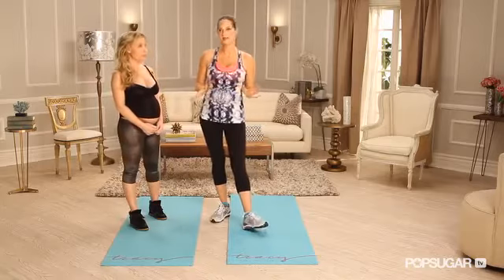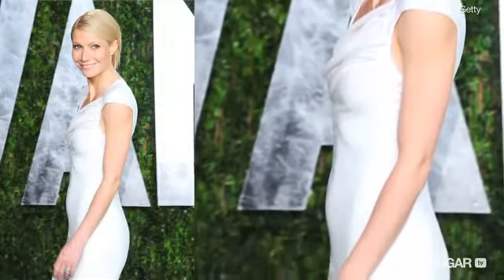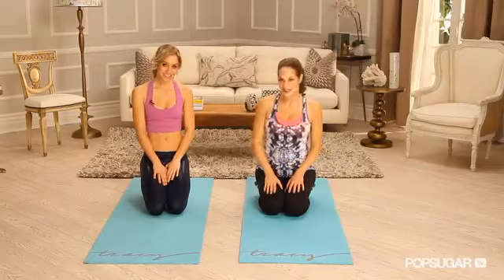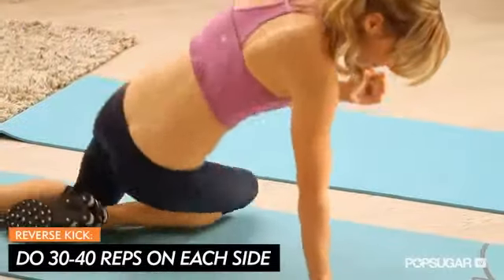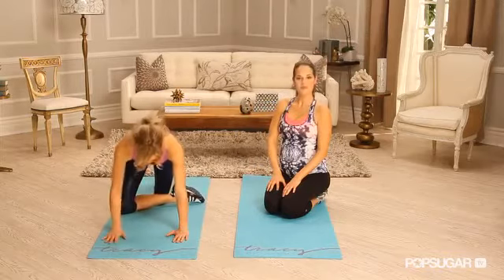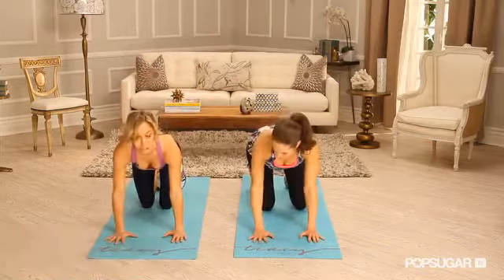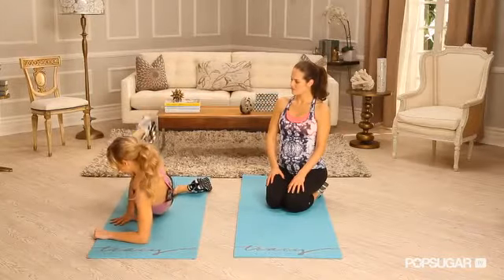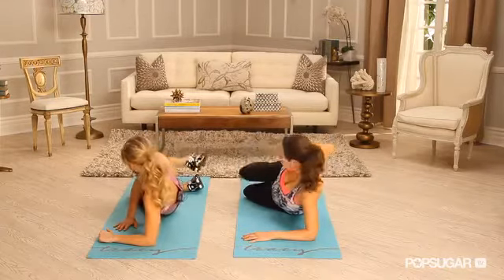Gwyneth Paltrow's Butt Exercise Moves From Tracy Anderson